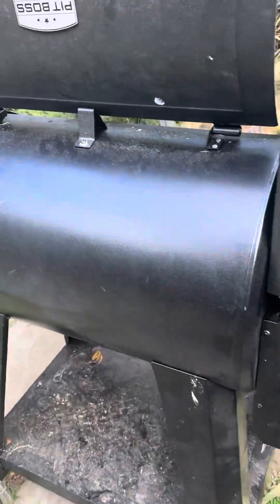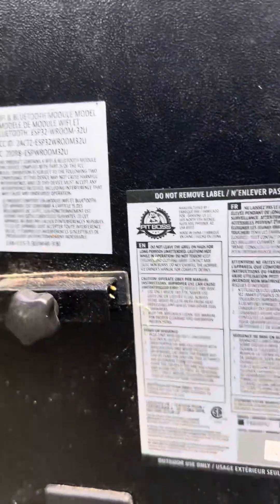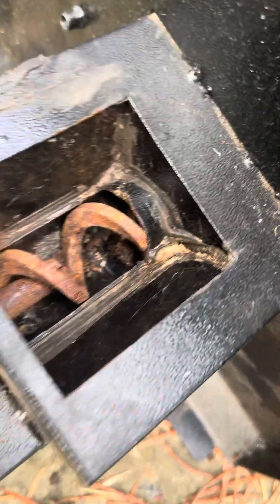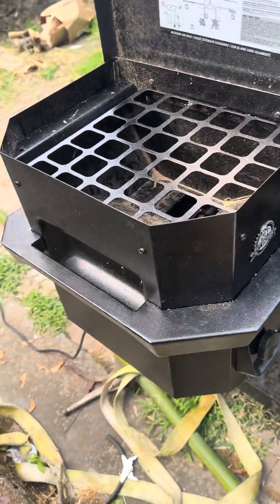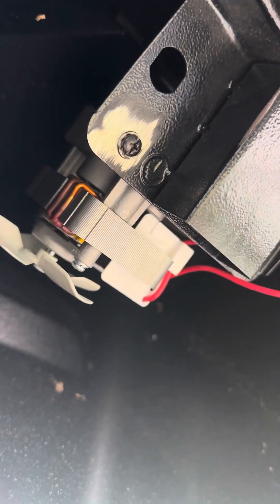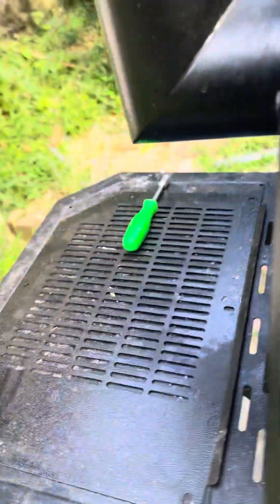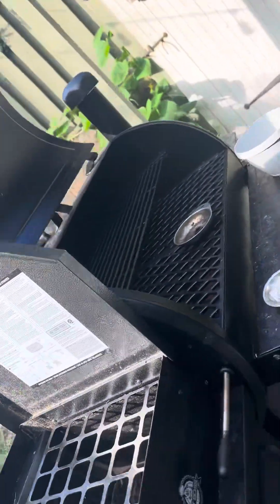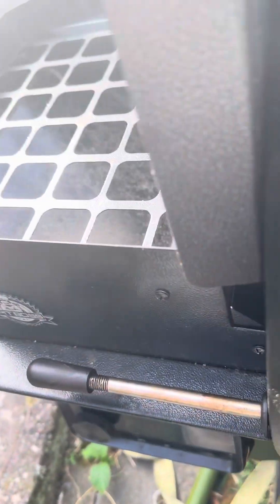Pitt boss Pro Series 850 (auger replacement)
Brief overview of replacing a seized auger motor on a pitboss grille.